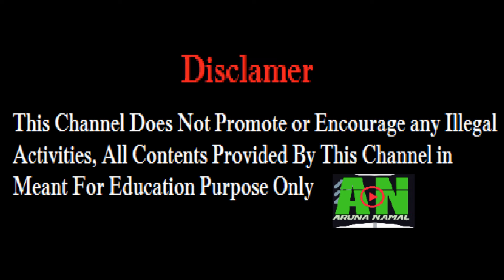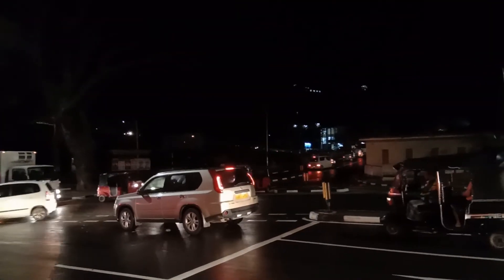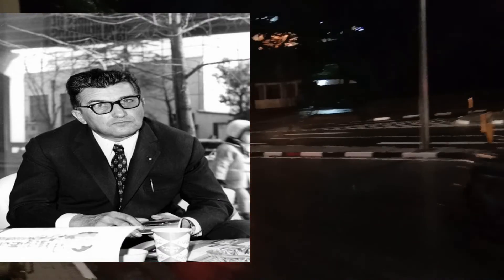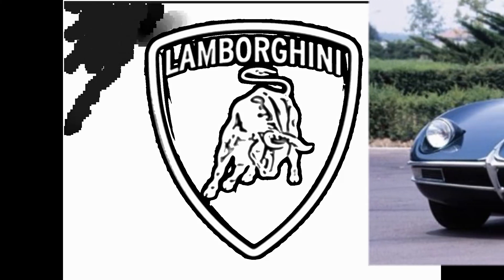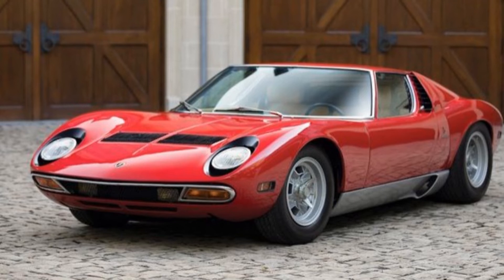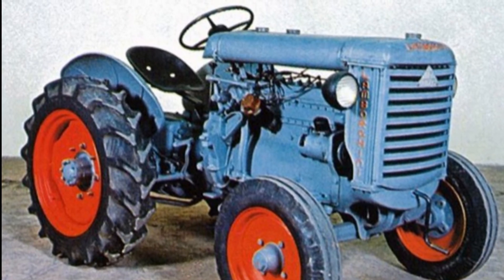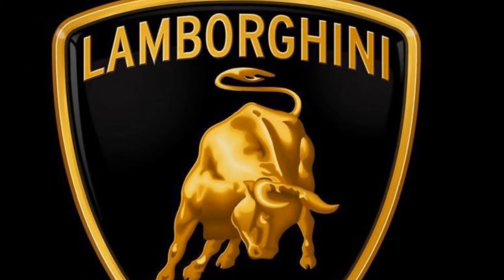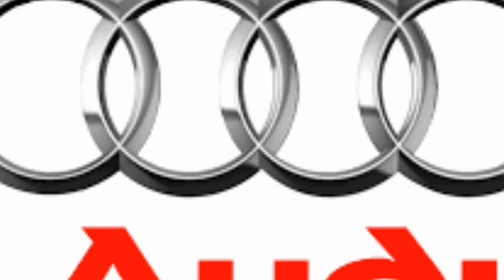True Story of Lamborghini Company and Cars | ට්‍රැක්ටරයෙන් සුපිරි කාරයට ගිය මිස්ටර් ලැම්බෝගිනි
Making of Lamborghini Real Story of Lamborghini. Sinahala Video By Aruna Namal